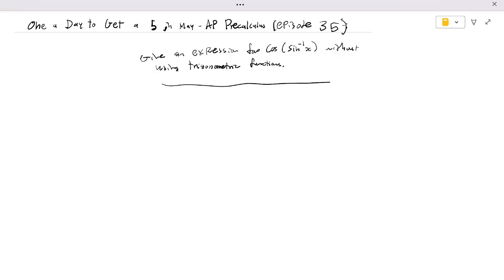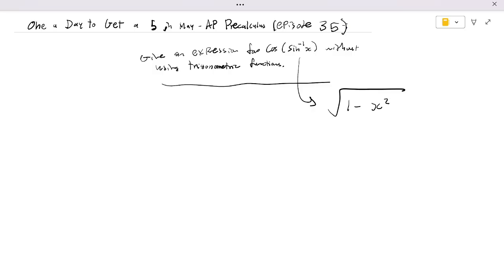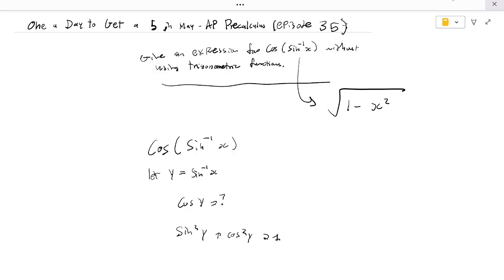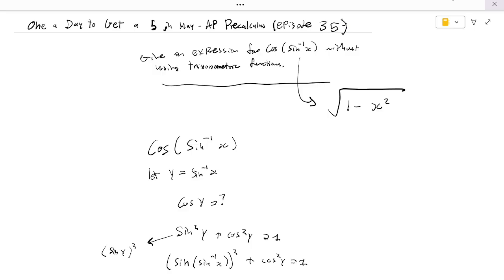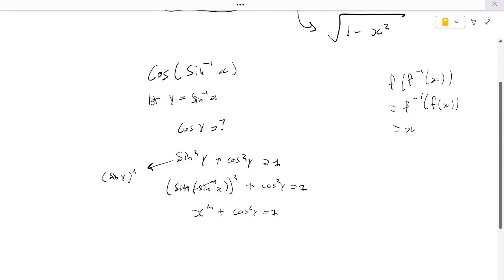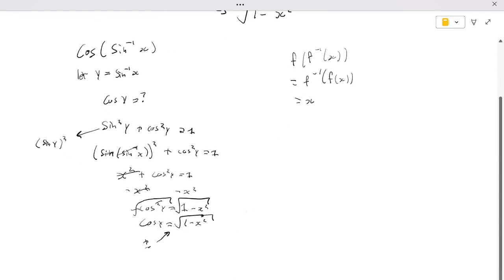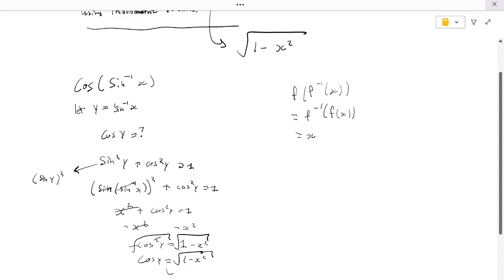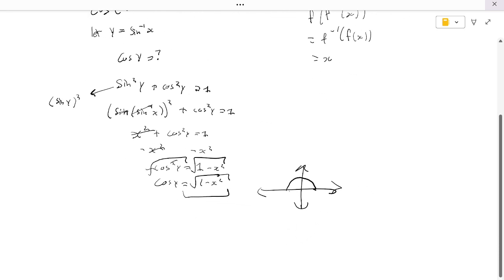One a Day to Get a 5 in May - AP Precalculus (episode 35)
In the video, I explain how to find an equivalent expression for cos (sin^-1 (x))

I apologize for going off on a ..tangent.. at the end!